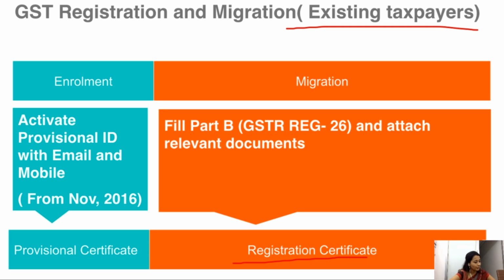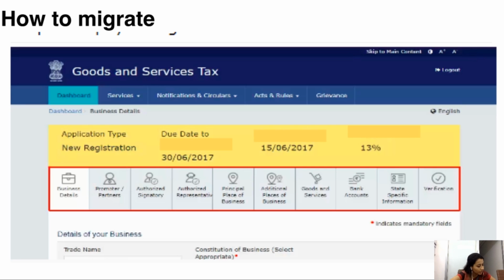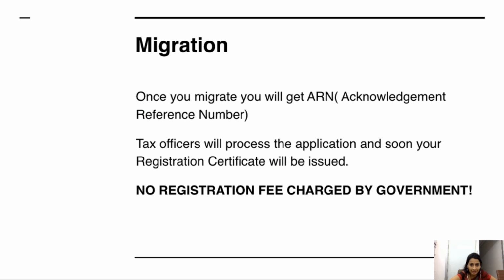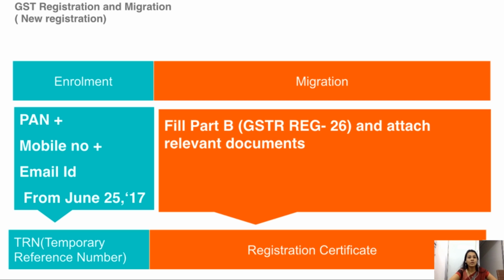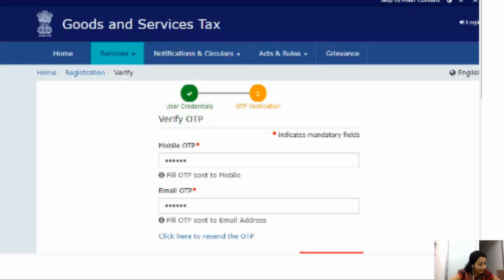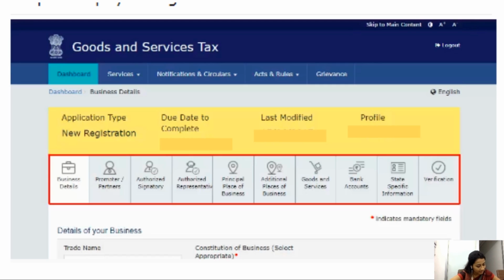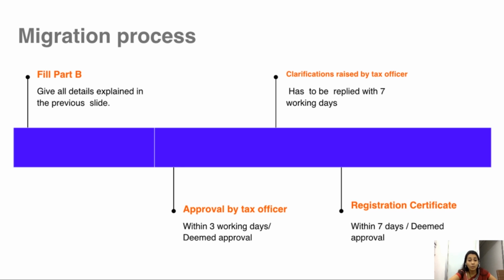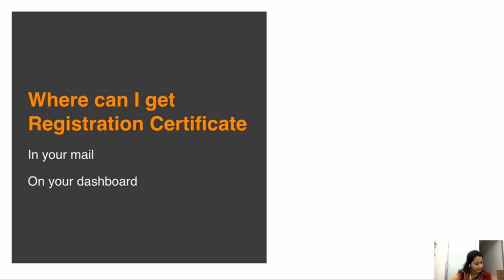GST Registration and Migration (Existing taxpayer)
Officers IAS Academy is launching an educational initiative through videos to create an informed citizenry and a conscious civil society. Here is our first step forward, starting with the GST.

Officers IAS Academy is India’s Only IAS Academy run by 4 IAS, 1 IRAS and 2 IRS Officers. Our  team also includes UPSC coaching veterans with over 10-15 years of experience, producing the highest results in south India.

In the 2018 UPSC results, 76 students of Officers IAS Academy have cleared the exam, including All India Rank 1, Durishetty Anudeep, IAS (Interview Programme) and Tamil Nadu topper Keerthivasan IAS.

To learn more about what to expect at Officers IAS Academy, watch our Director’s message

For free guidance on Quora by our Director, RA Israel Jebasingh (IAS-2004, Rank 46),

Address -  935, 6th Ave, Aishwarya Colony, Thangam Colony, Anna Nagar, Chennai, Tamil Nadu, PIN - 600040.